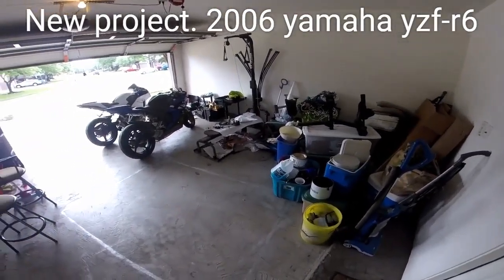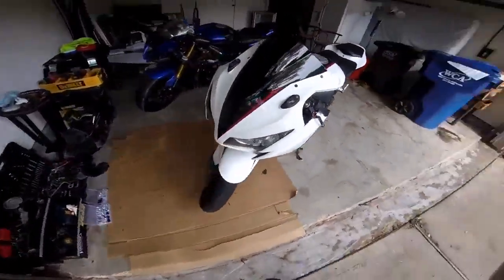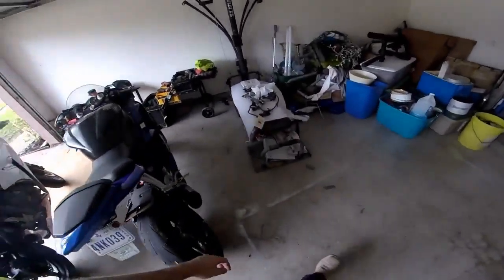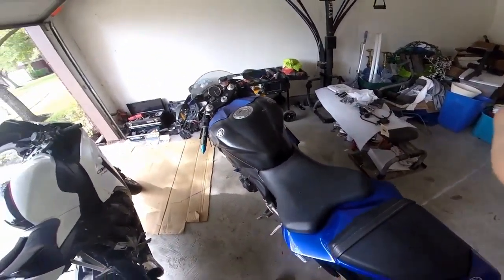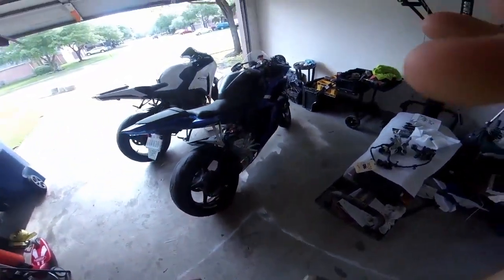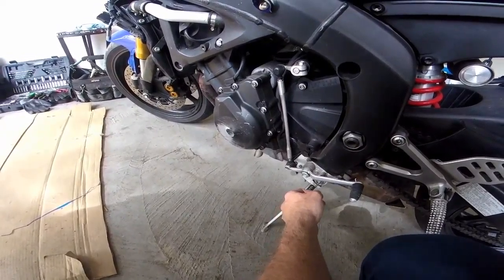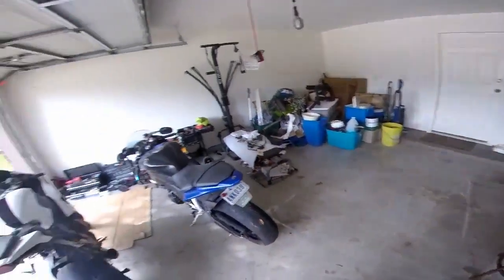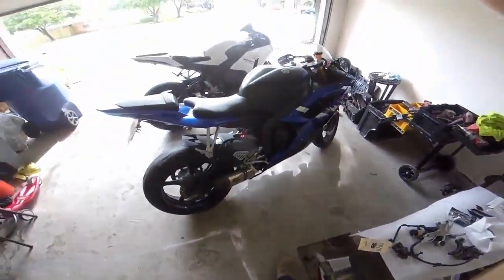New project. 2006 Yamaha yzf-r6r (r6v)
Finished up a few things around the house and had alittle extra time to spare, so we went and picked up my r6 that i had gotten in a head on collision with a few months back. A lot of work to be done, lets see how it works out!